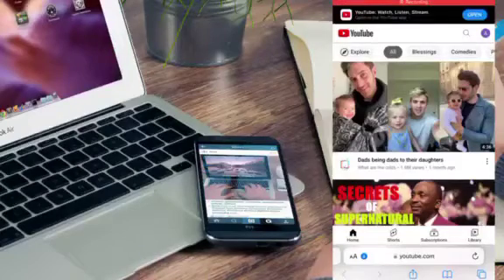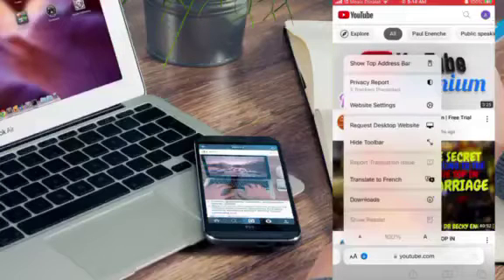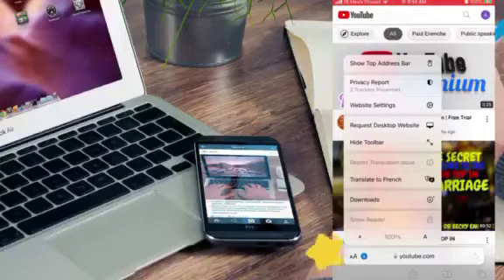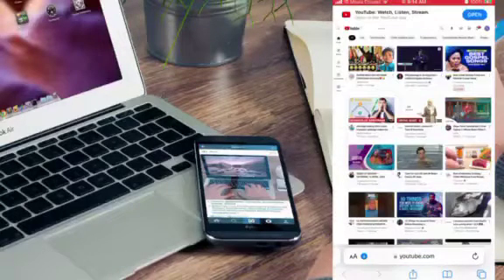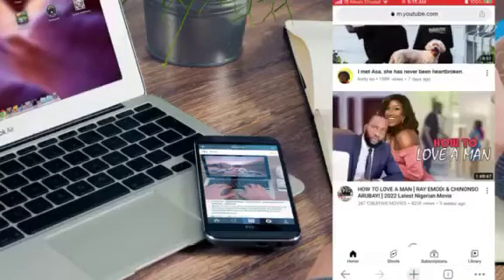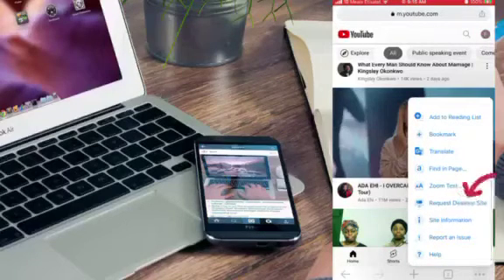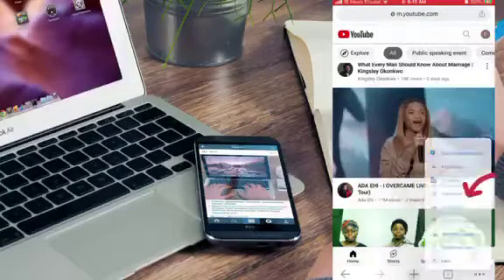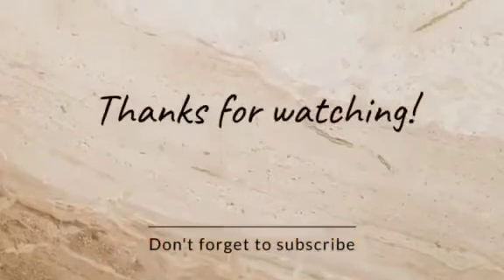How To View Desktop Site Version On Your Mobile Phone Using Chrome And Safari Browsers | Easy Way!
This tutorial will help you to view desktop site on mobile phone using  most of the best browsers including Microsoft Edge, Firefox, opera incase there’s something you would like to do on a Computer, PC, or Desktop but you don’t have one at the moment. It’s very easy, you just switch to Enable Website Mode on any browser and you’re good!

Martha K Mirembe
Atutaka Solutions
With Love💗Regardless...

computer mobile safari chrome microsoftedge Microsoft Edge firefox browsefeatures desktop Use my invite code 03neso to get your first money transfer free using the Paysend app or just follow the